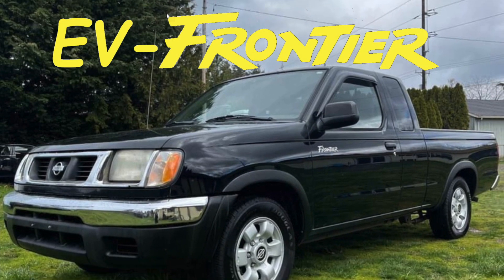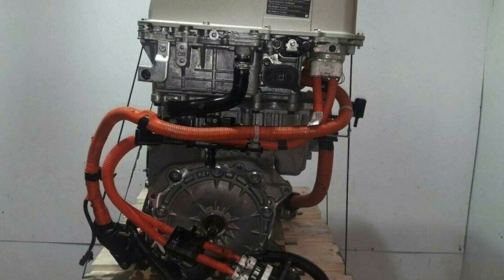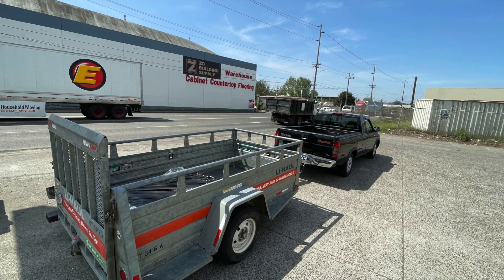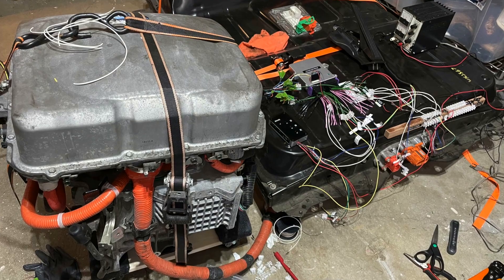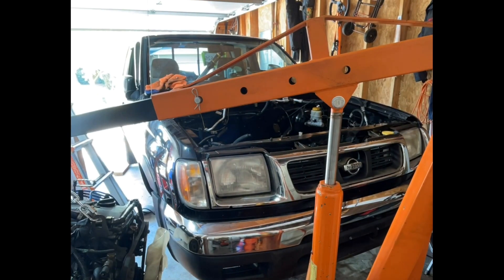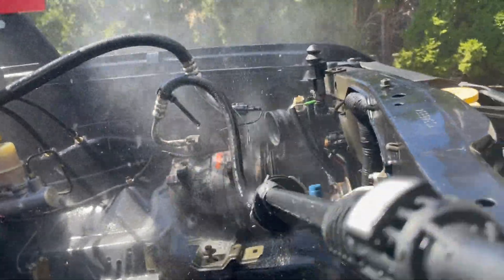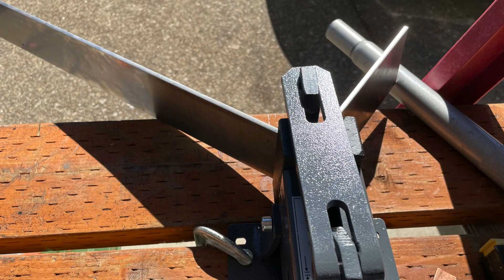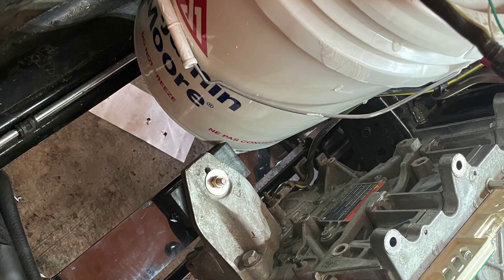EV Frontier Part 1 - Budget EV Conversion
Wanted to post an overview of my Nissan Frontier EV conversion that I have been working on for the last 6 months.
Special thanks to the following YouTubers for inspiration and troublshooting assistance!

If you are wondering what I'm going to do with the battery, one of the possiblites is to stack them in rows of 24.
This would only take up 1/4 of my bed as oppsoed to 3/4 of the bed.  Something like what this guy has done:

Of course I could also stick it under the bed, but I would need to remove the bed during construction.

Currently working on cleaning up the wiring, installing the brake booster and everything else on the inside of the truck.  Hope to post that video soon.